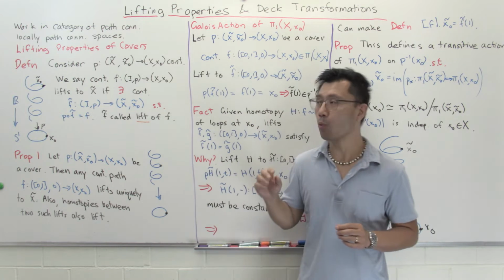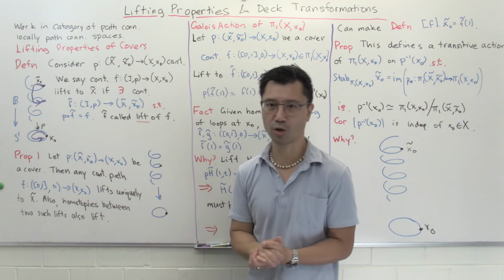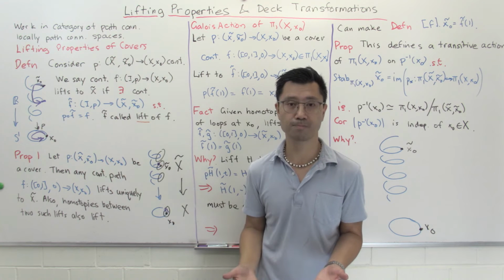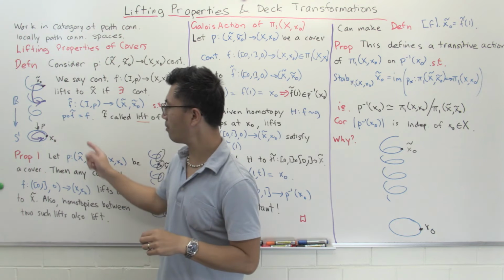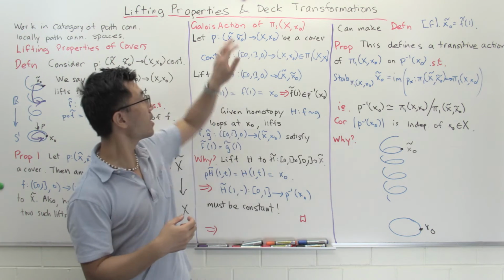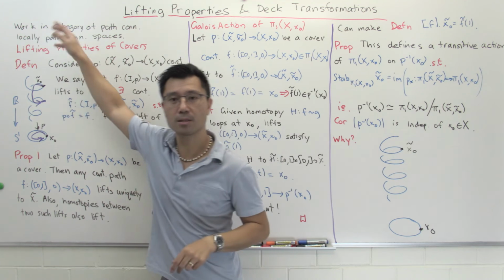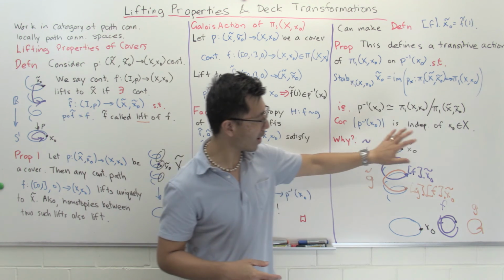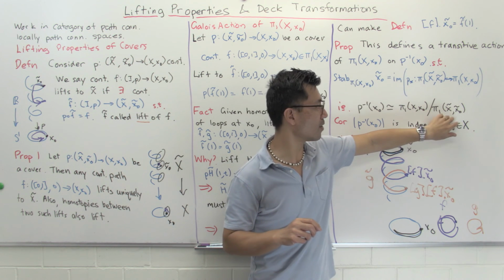Lifting properties of covers and deck transformations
In this video, we how the fundamental group, defined as homotopy equivalence classes of loops acts as via deck transformations on covers. This links the theory to the Galois theory in topology. The key to defining the Galois action is the path-lifting property for covers. We go through slowly how this definition works and then look at the main result which show that given a cover of a path connected, locally path connected space X, the fundamental group of X acts transitively on the fibres of the cover and what's more, the stabiliser of the action is given by the fundamental group of the cover.